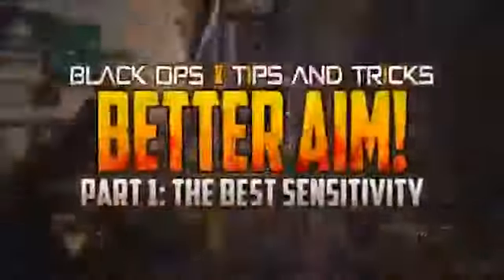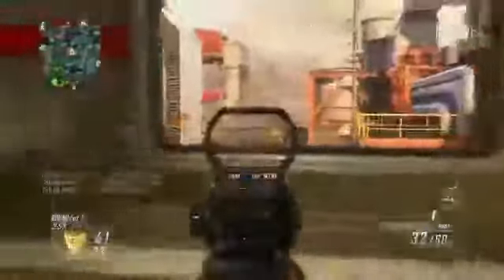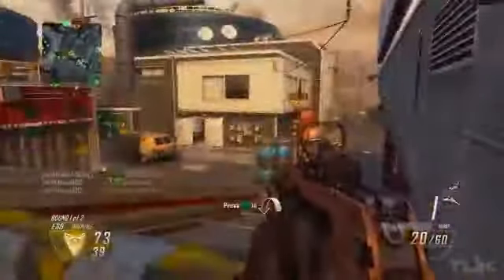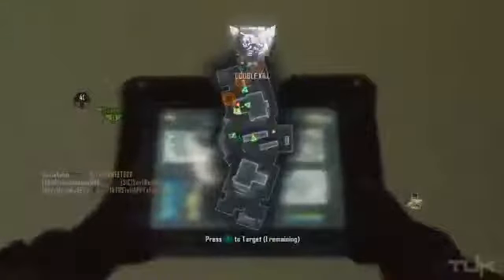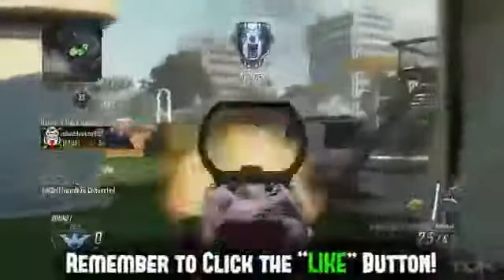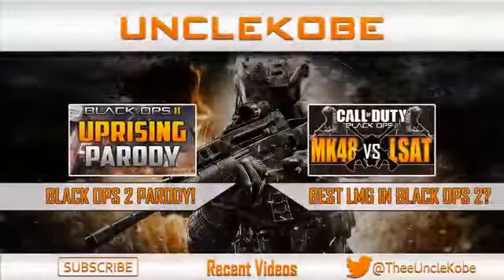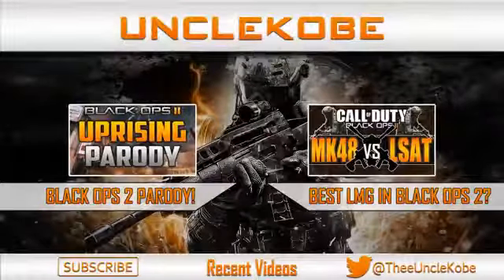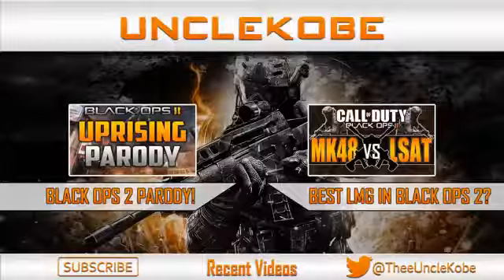Black Ops 2 Best Sensitivity GET BETTER AIM! Black Ops 2 Tips and Tricks